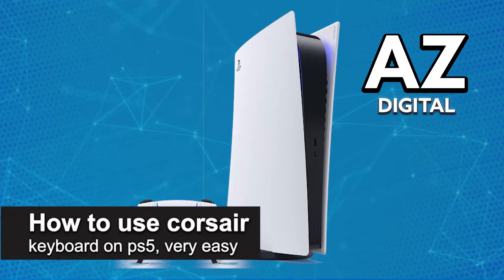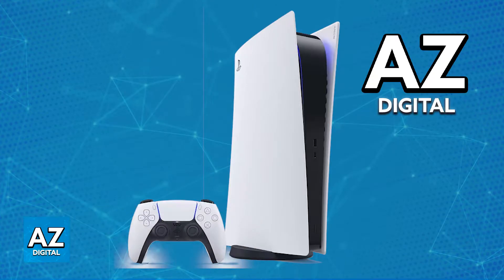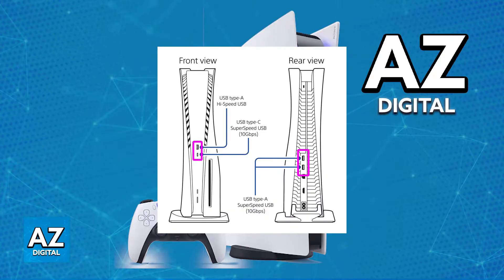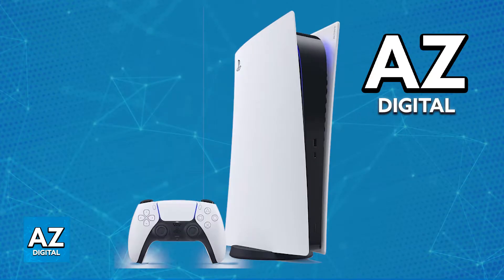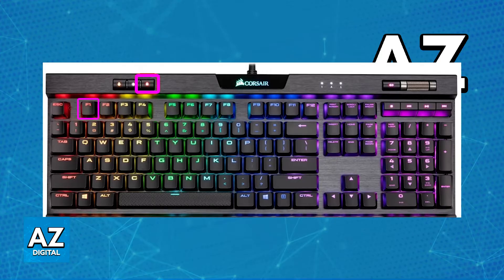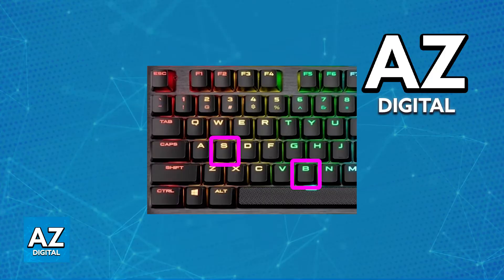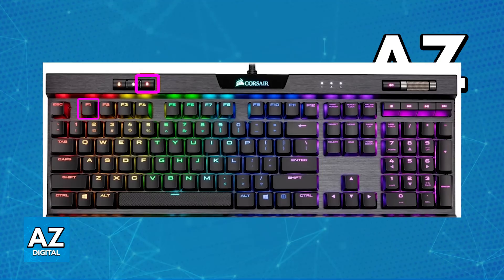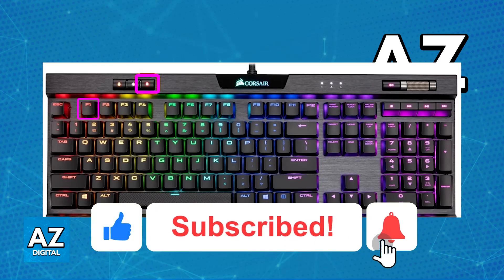How To Use Corsair Keyboard on PS5 (2025)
In this video I will clear your doubts about how to use corsair keyboard on ps5, and whether or not it is possible to do this.